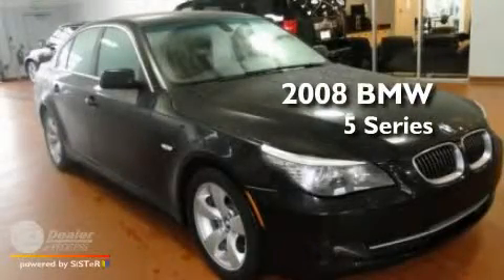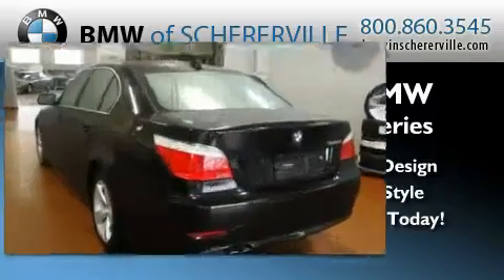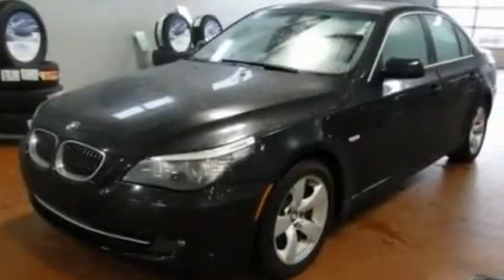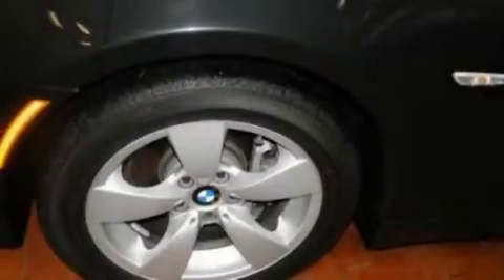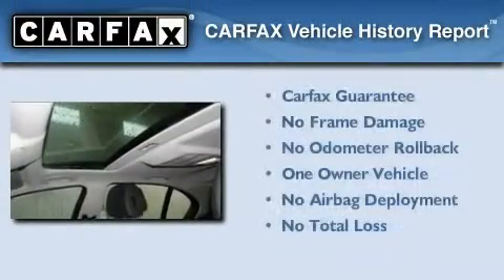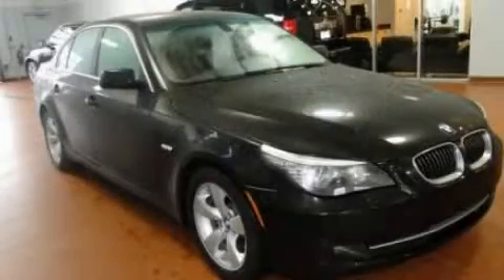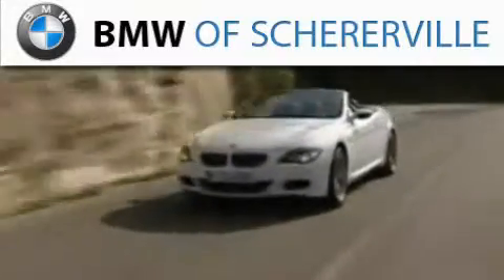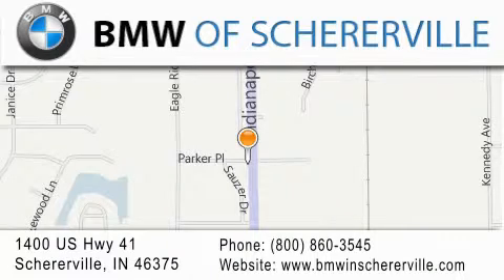2008 BMW Portage IN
Year : 2008
 Make : BMW
 Model :
 Engine : 3.0L I6

 Exterior : Black
 Miles : 14,289

 Stock : P1458

 1400 U.S. Highway 41
  , IN 46375

 Used 2008 BMW  IN